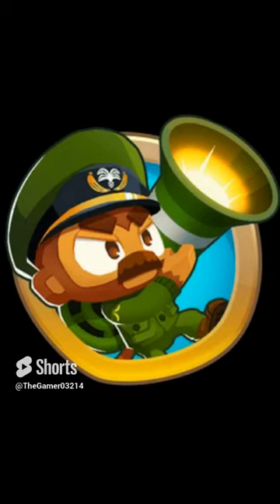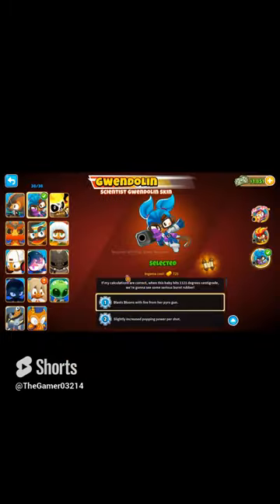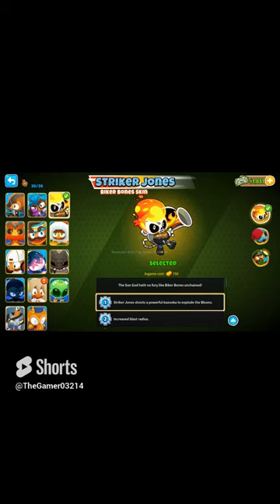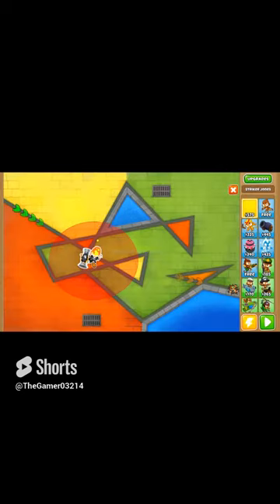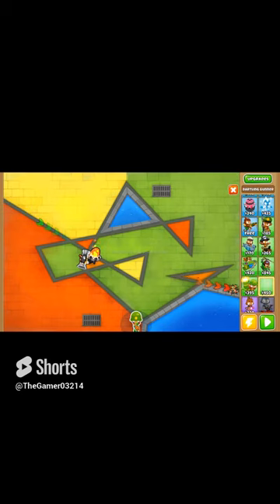How many pops can Striker Jones get before round 100?